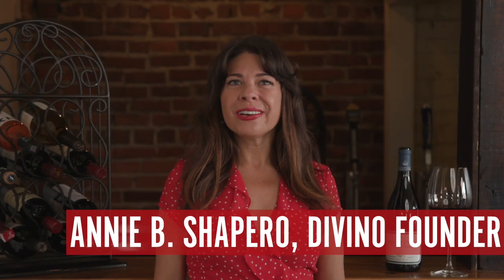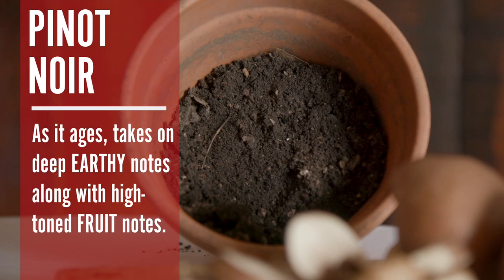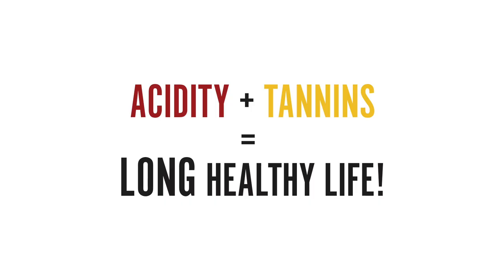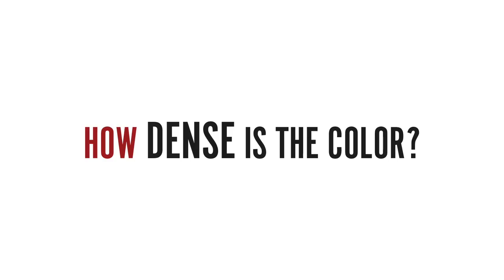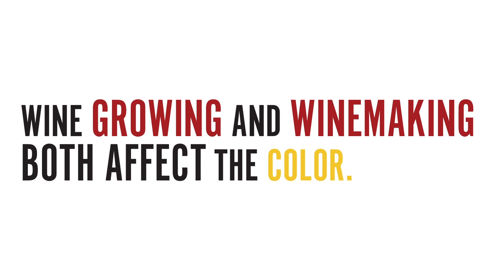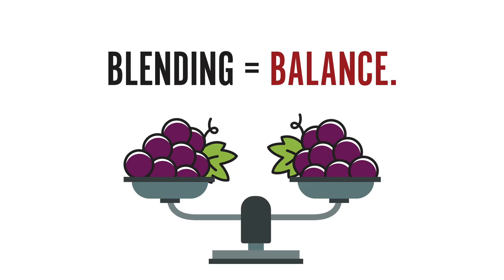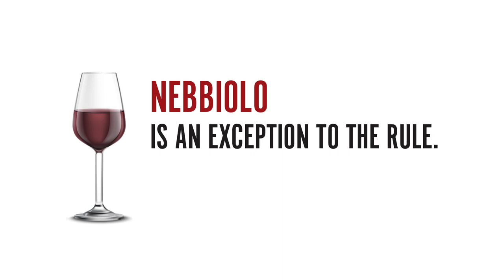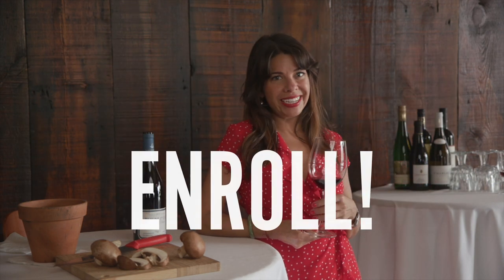How Does Wine Get its Color? - Day 4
How does wine get its color and what does that tell us when we are wine tasting?

Learn to taste wine with a certified sommelier. Wine tasting for beginners has never been so much fun!  Whether you are a seasoned wine drinker looking to expand your vocabulary, or a complete novice looking for the basics of wine tasting,  this series is for you!

Welcome to Day 4!  Colors of Red Wine.

Enrollment is free! Simply register on our website, double check your email to confirm registration, and from there you can access detailed class notes for each episode right inside your profile.

In DAY 4  Annie expands on the first of four steps to wine tasting,  the visual evaluation of wine. This episode is dedicated to colors of red wine.

We will discuss how wine gets its color, how to describe the color of wine, and what the color of wine can tell you.

WINE OF THE DAY: Domaine Clos de la Chapelle Beaune Premier Cru Champs Pimont 2016

MATERIALS: Mushrooms, dirt, something white to observe the wine color, like a napkin or white paper

This series is an introduction to wine tasting based on the method taught at Associazione Italiana Sommelier (Italian Sommelier Association) but it is more than vocabulary. It is a full immersion experience!

The DiVino philosophy is that wine tasting is an introduction to a larger conversation that includes history, culture, and most of all, personal stories.

It is our goal to give you the tools to join the conversation, while sparking your curiosity.

When you enroll in DiVino Wine School, you get an all access pass to the resources and class notes that we used in every video plus you’ll be the first to know what new videos and classes DiVino is launching on here and on the DiVino website!

DiVino is a wine consulting, education, and communications company operating out of New York City, founded by a certified sommelier and travel writer, and seasoned wine industry professional.

21 Days to Wine was written, produced and directed by Annie Shapero, certified sommelier and founder of DiVino, and editor of the DiVino Blog

It was shot and edited on location in Westport, Kansas City by Worth It Films.

Connect with Annie & Divino!